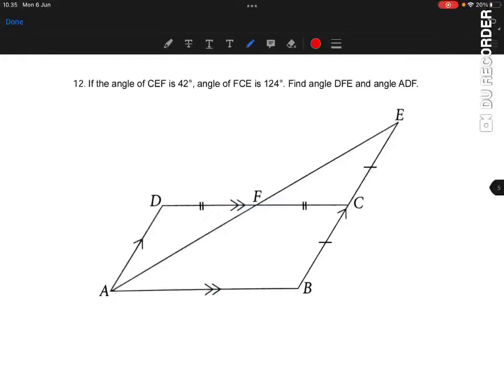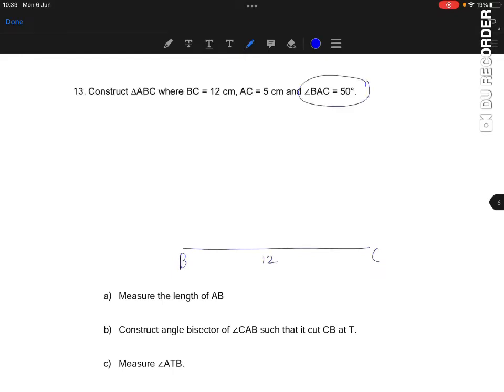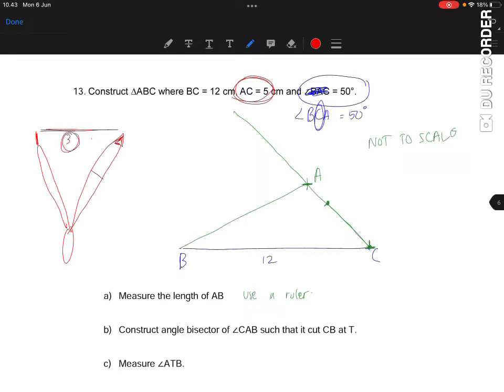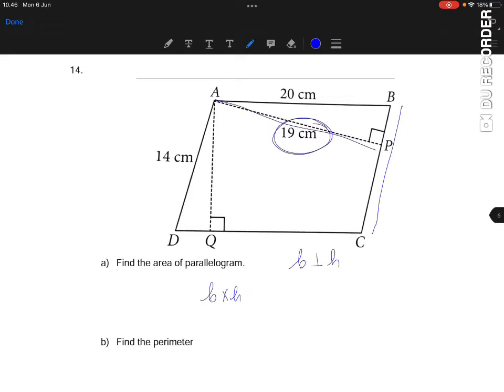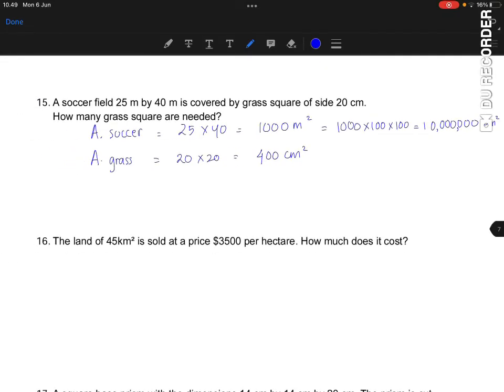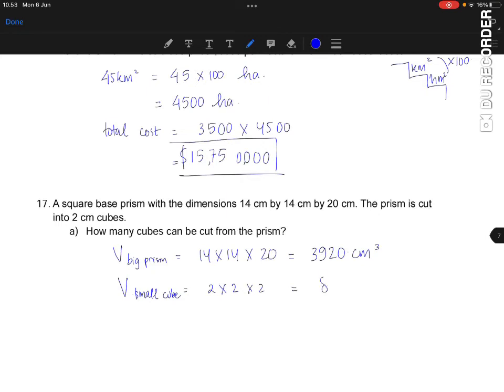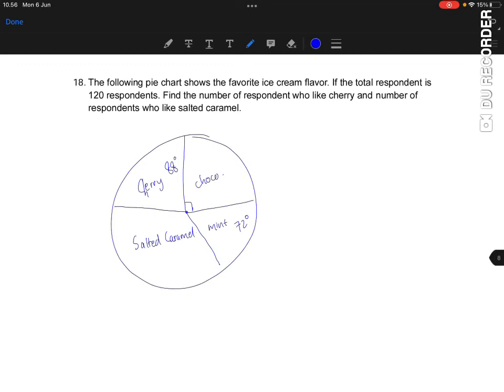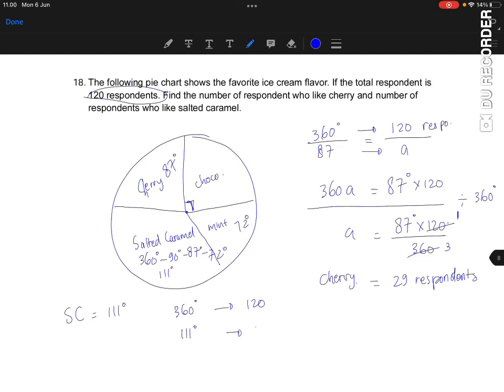Review SA 2 part 3